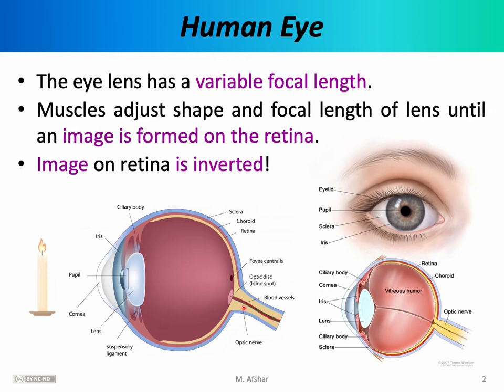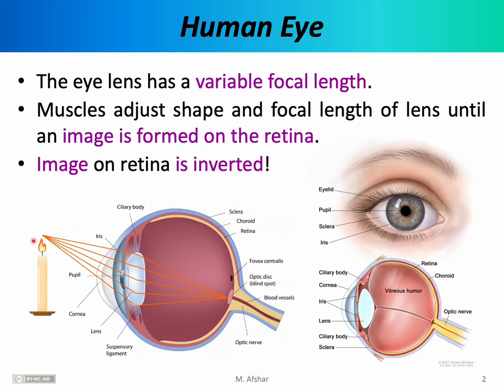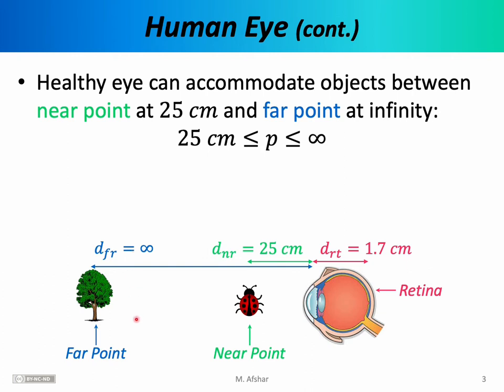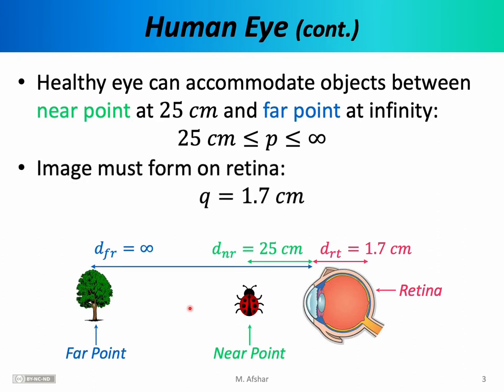Phys 103 - Lecture 30 - Optics of the Human Eye